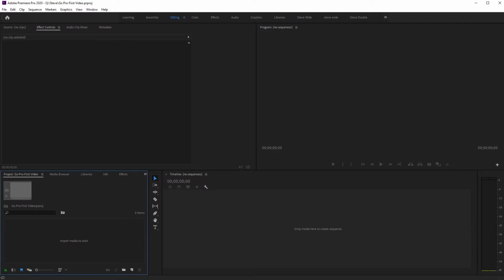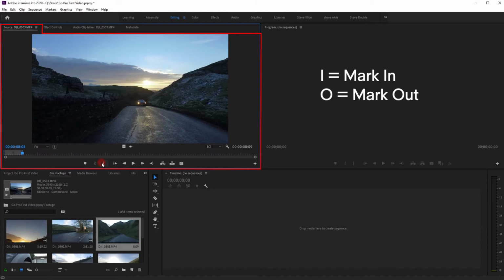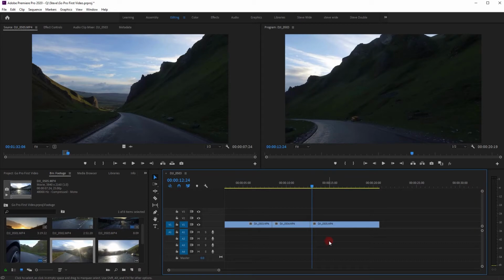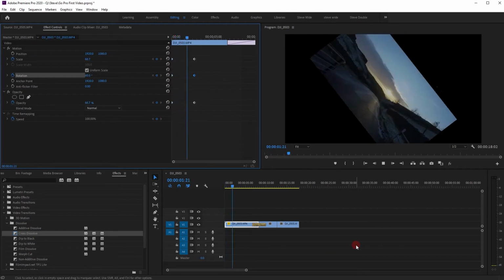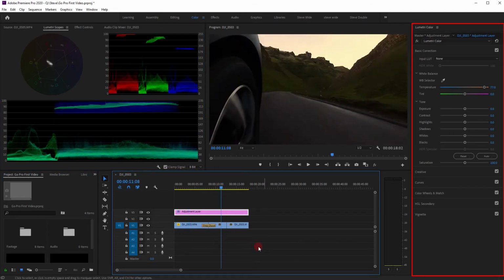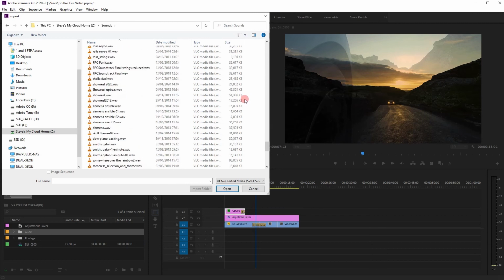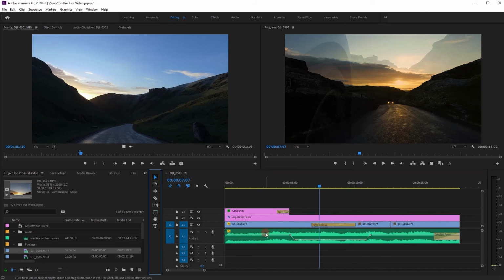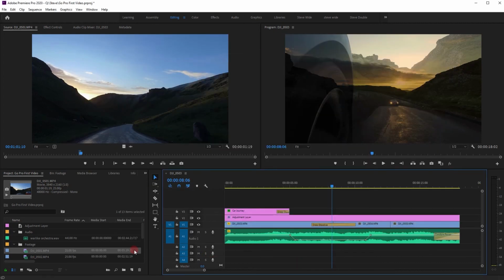A beginners guide to Adobe Premiere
Basic guide to getting you started using Adobe Premiere 2020.  In this 30 minute guide you will learn:
- How to get the footage into Premiere
- Selecting the parts you want to use
- Adding to the timeline
- Basic editing - cuts, fades
- Keyframes and how to use them
- Adding titles
- Adding music
- Exporting for YouTube